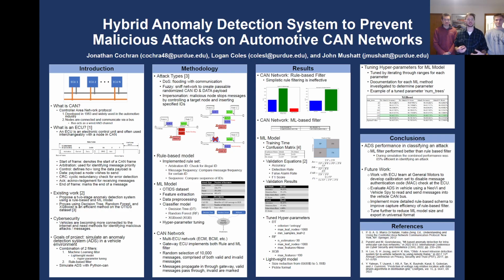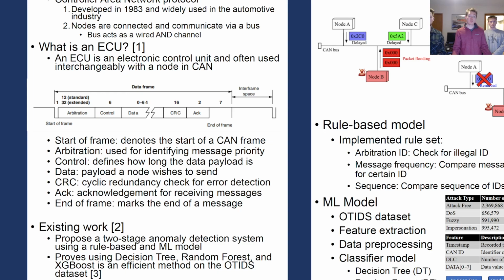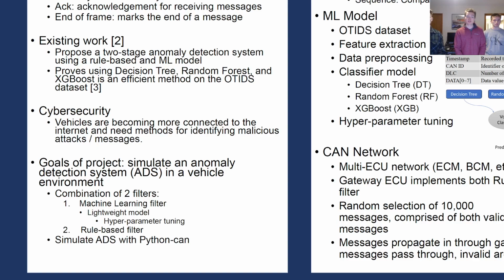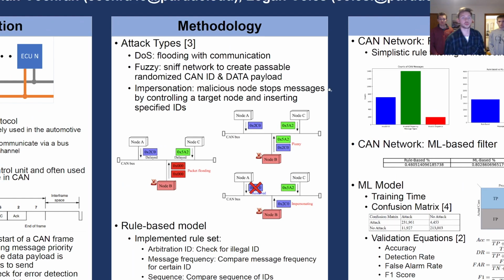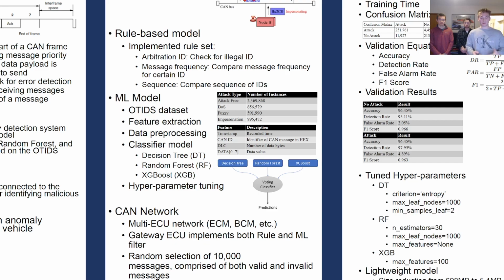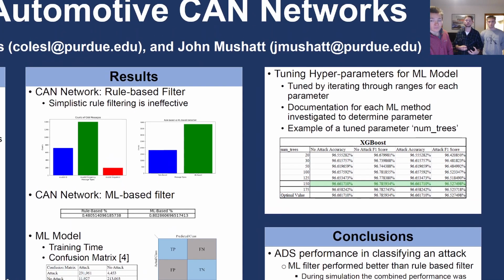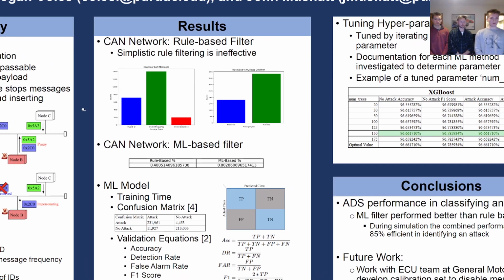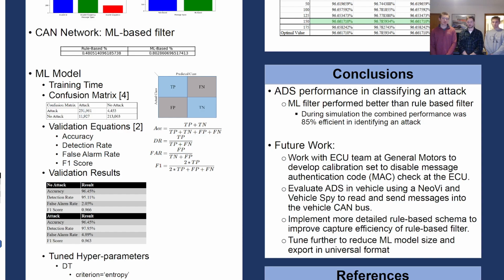Hybrid Anomaly Detection System in Automotive CAN Networks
This is a presentation by myself and two other students of a Hybrid Anomaly Detection System in Automotive CAN Networks for Purdue Fall 2023 ECE547 Final Project.

Shoutout to Professor Brinton for a great class!